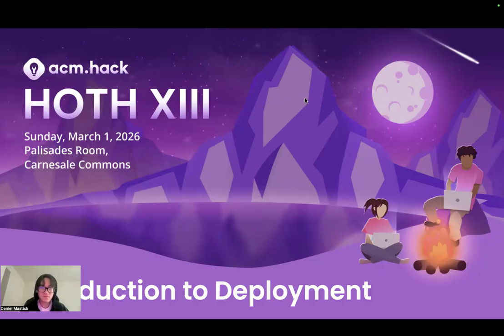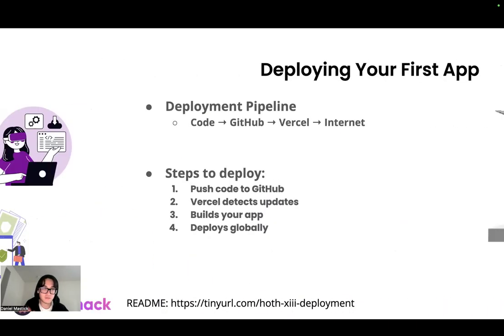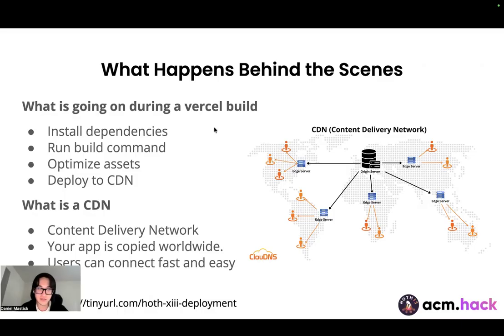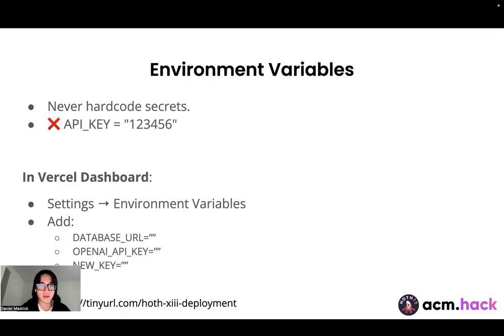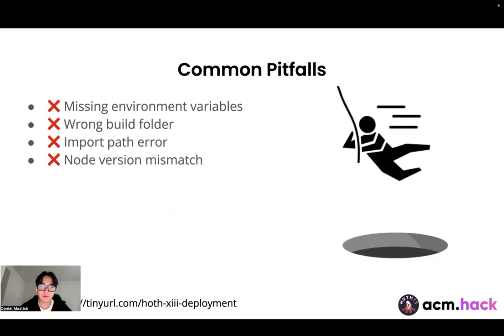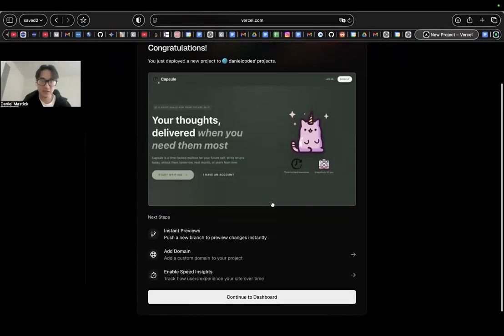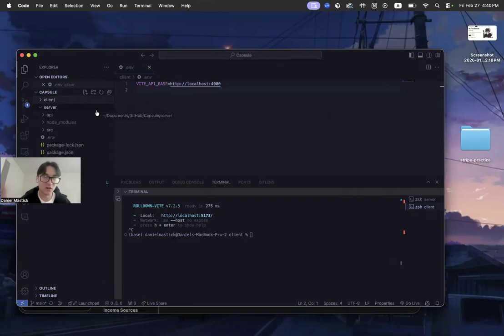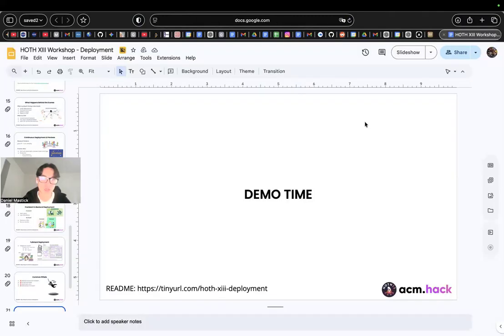Intro to Deployment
Presenter: Daniel Mastick